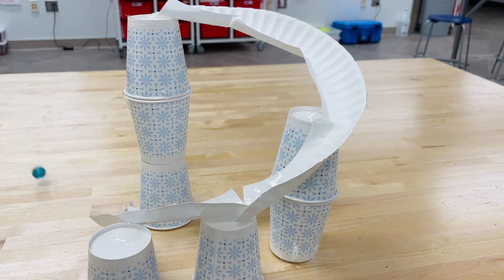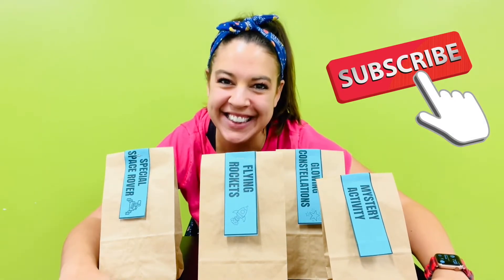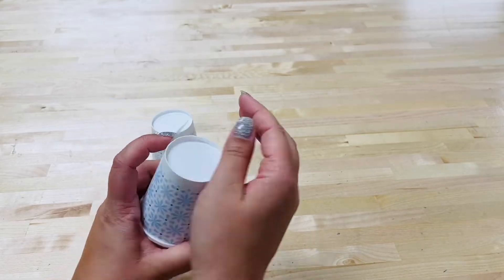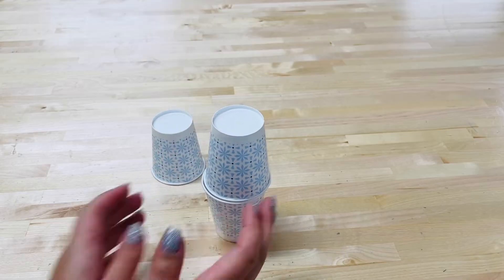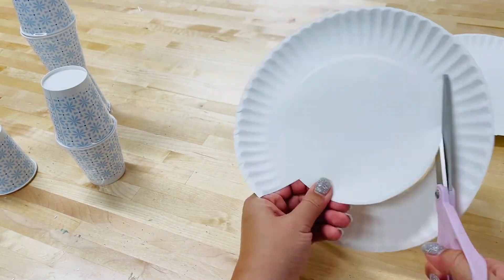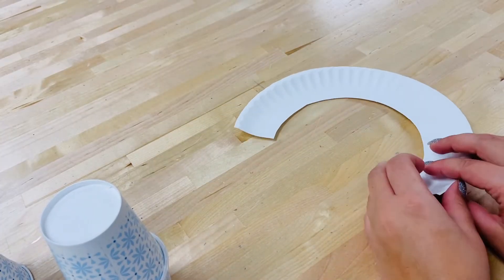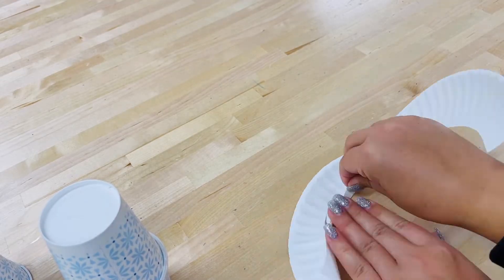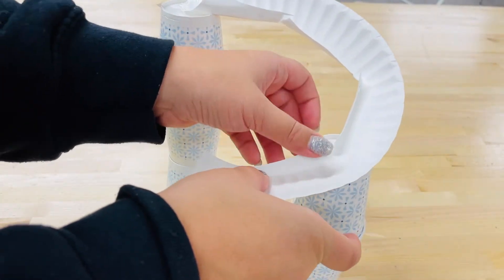How to Make an Easy Paper Plate Marble Maze Roller Coaster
Explore the basic physics of roller coasters while creating your own Paper Plate Marble Maze. Learn more about the difference between potential and kinetic energy with this hands-on activity. Build a marble roller coaster by using simple materials while also exploring force and motion.
-marble or small ball
-2+ paper plates
-8+ paper cups
-tape
-scissors

STEM activities, like this one, was the solution to the problem.

This Paper Plate Marble Maze STEM activity comes with:
-written directions
-video directions
-extra challenges

**Bonuses in this resource:
-Vocabulary
-Recording sheets for hypothesis, results and reflection
Naomi Meredith
Navigating STEM & Tech in the K-5 classroom
Host of The Elementary STEM Coach Podcast and STEM Career Quest Podcast